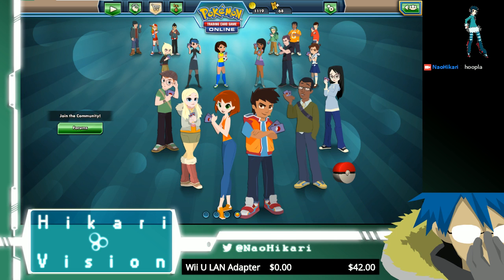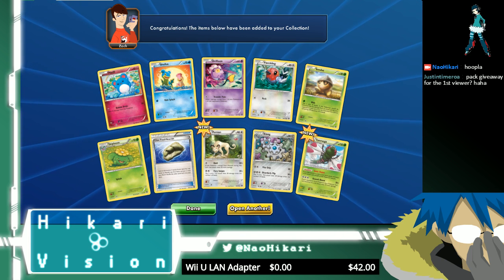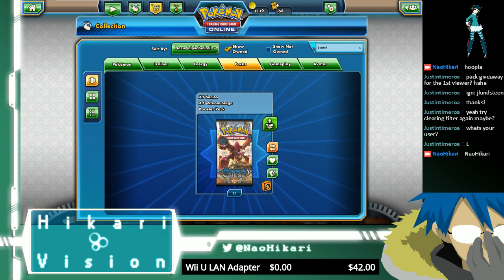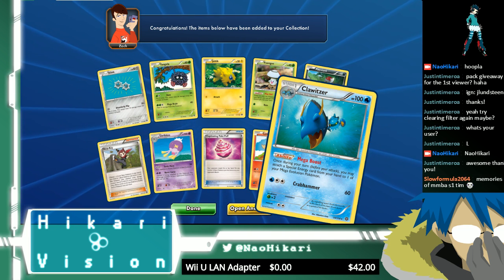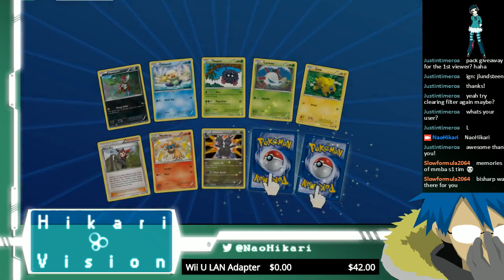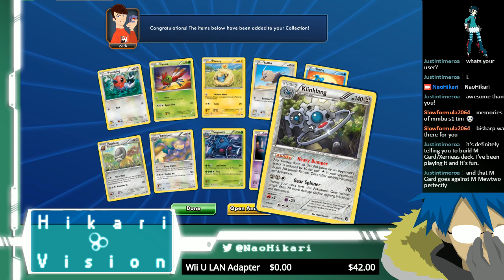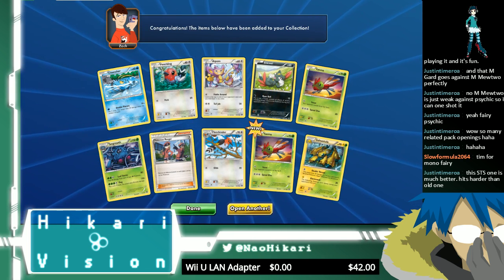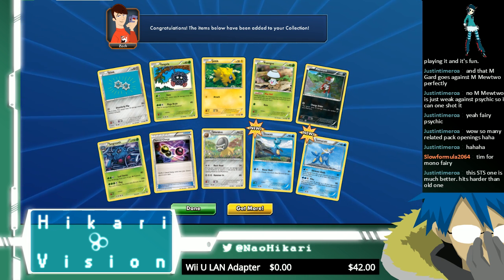Pokemon TCGO Steam Siege Pack Opening!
Back again with more Pokemon TCG stuff to open!

Competitive Decks and Articles: @TheMetaDeck or Youtube.com/TheMetaDeck